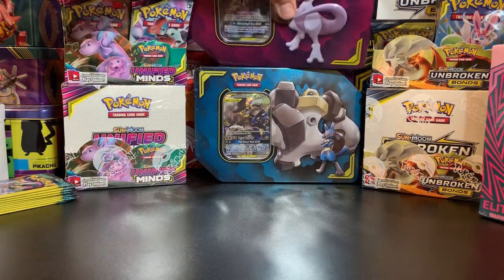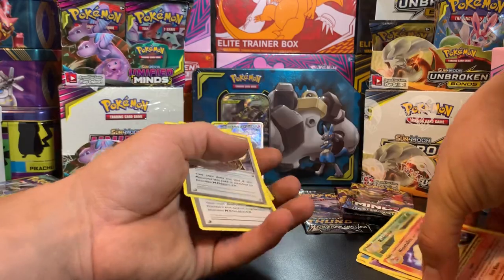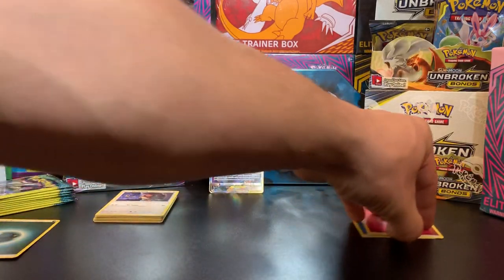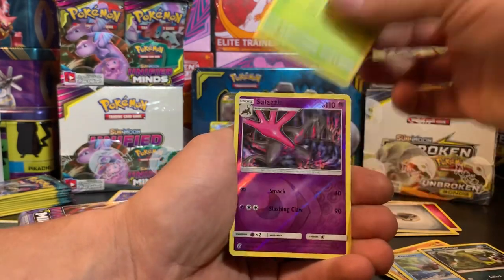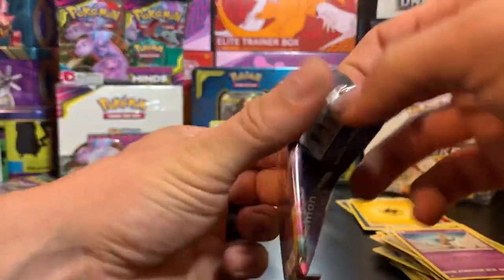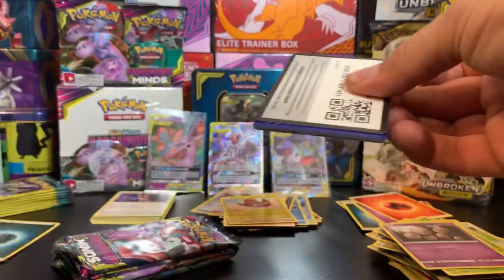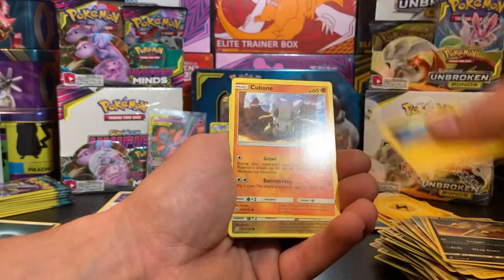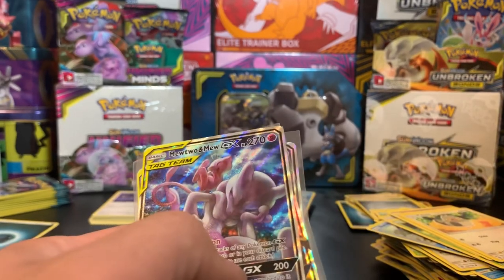POKÉMON NEW MEWTWO AND MEW TAG TEAM TIN OPENING ALONG WITH AN ELITE TRAINER BOX AND BOOSTER BOX PACK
HEY EVERYONE!!!
My name is Jeremiah, or JJ for short. My videos are short and quick with opening a few packs at a time highlighting all the rare and holographic pulls!